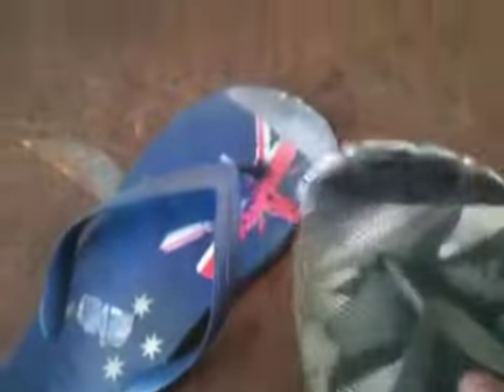Steel capped thongs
Safety first